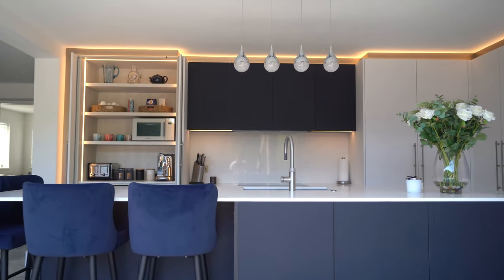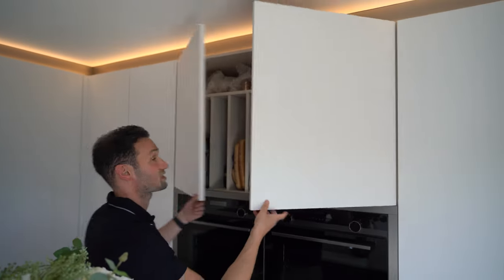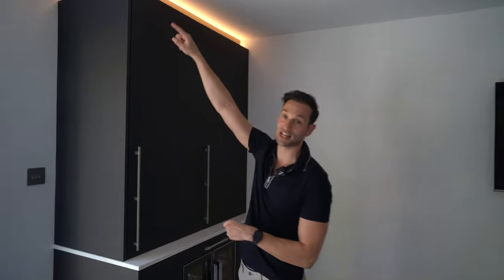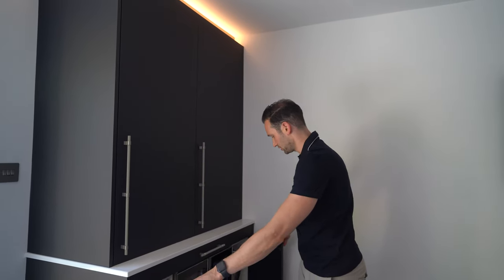Luxury Modern Kitchen Tour | Bushey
On this week’s episode, we are in Bushey, Hertfordshire, touring a client’s new kitchen. This kitchen was an example of our Elements range of kitchens featuring slab matt laminate doors with clean lines and minimalist detailing. We used LED Lighting to accentuate the borders of the kitchen. The island was nice and long for prep space either side of the sink with gorgeous views out to the garden. There was also a standalone bar unit which made this kitchen such a great entertaining space.

The stone was a 20mm Cimstone Cortina Quartz which a great value stone and has a creamy, almost white base with subtle veining.

Location: Bushey, Hertfordshire.

Specs Elements Kitchen with Soho (Slab) doors throughout and fingerpull channels for a handleless experience on all base and wall units. The colours were Indigo blue which is a rich navy colour and Alpine white for a bit more neutrality.